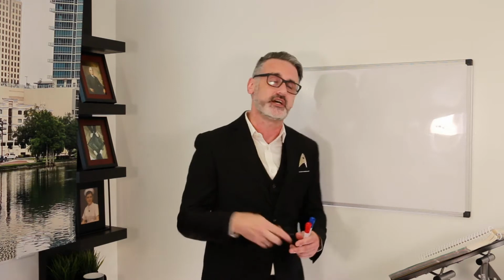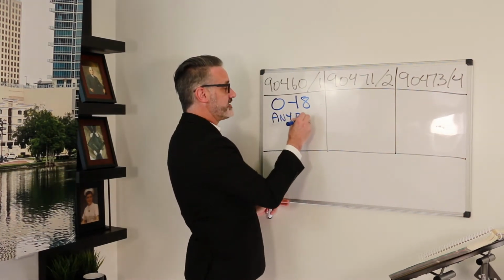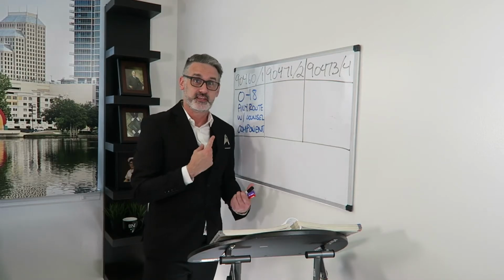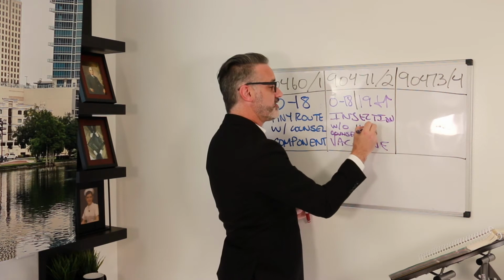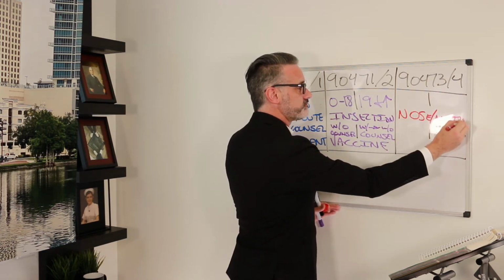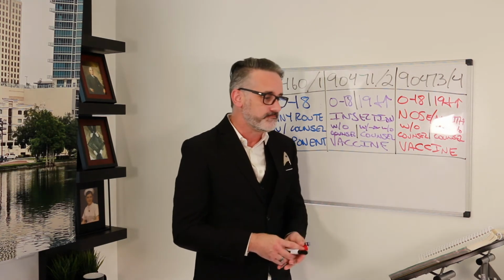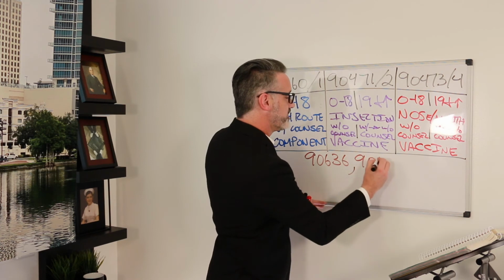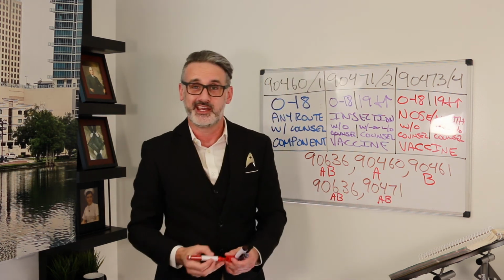The Paul Chandler Show Ep. 011 Coding Vaccinations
In this episode of The Paul Chandler Show, learn how to code vaccinations.